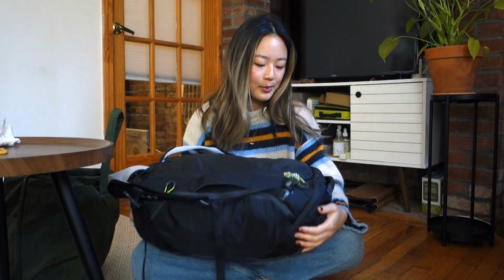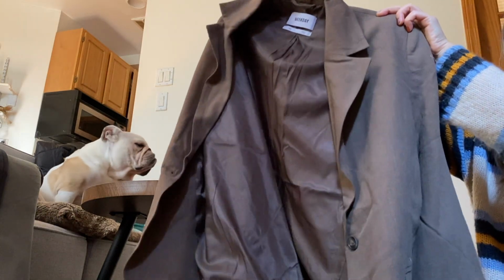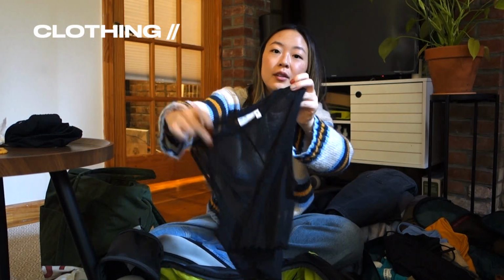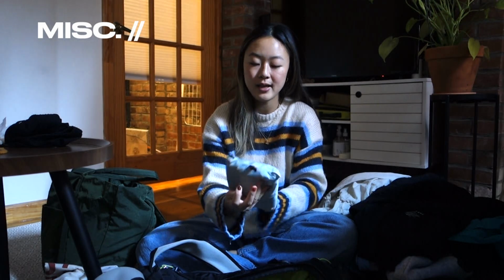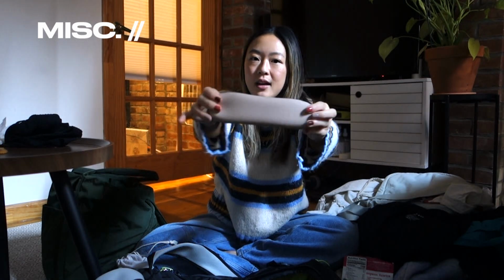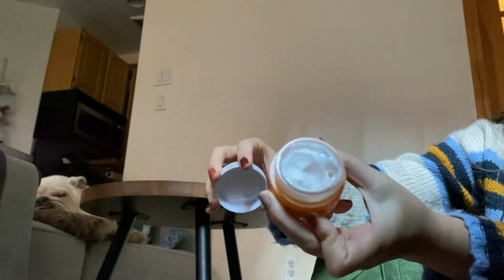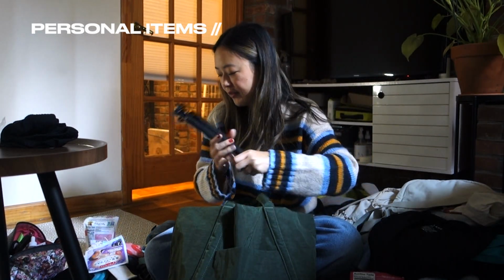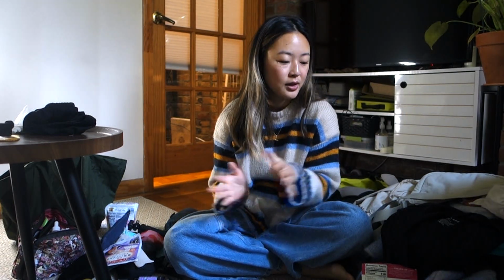Pack with me for GREECE 🇬🇷 Nov 2022 // 5 days in a carry on (+ crazy layovers!)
My first official packing video! Enjoy!

➢ "Meline" - Cornelio

📽️ What I Use to Edit/Film:
➢ Sony Cybershot DSC-RX100
➢ iPhone 11
➢ Final Cut Pro X
➢ GoPro HERO9

👩‍💻 ABOUT ME:
My name is Julie and I was born and raised in sunny California, but moved to NYC in April 2021. I love to travel, try new foods, and paint plant pots. I work a 9-5 job, but spend my weekends and holidays off traveling the world.